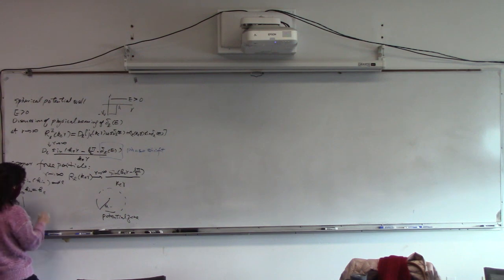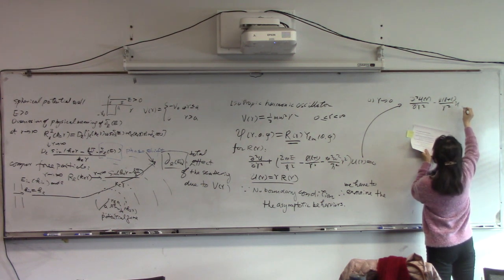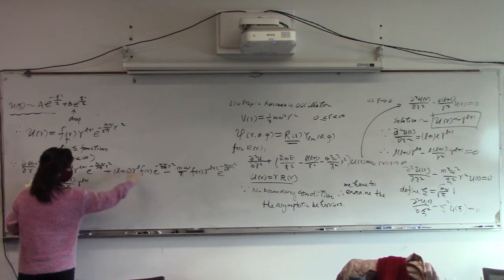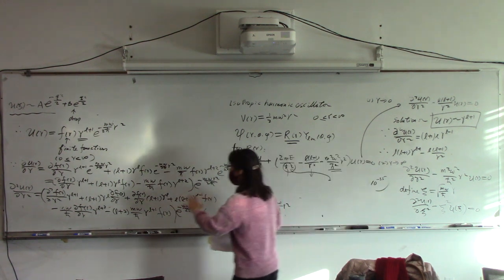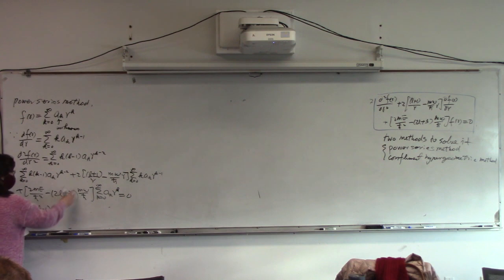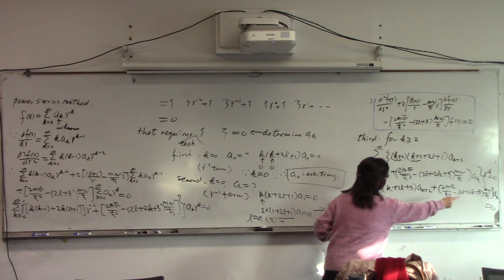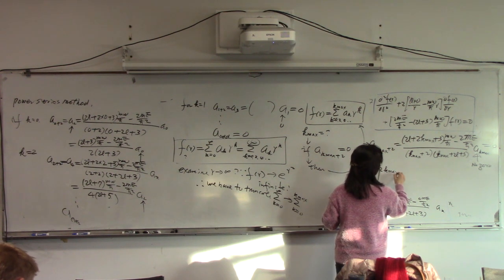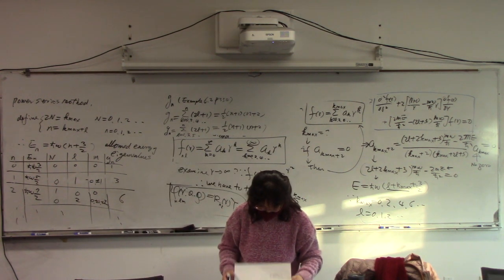Quantum Mechanics 2 Lecture 4 1 23 2023